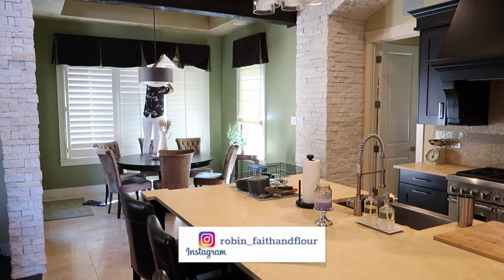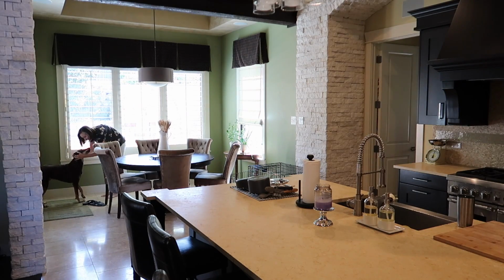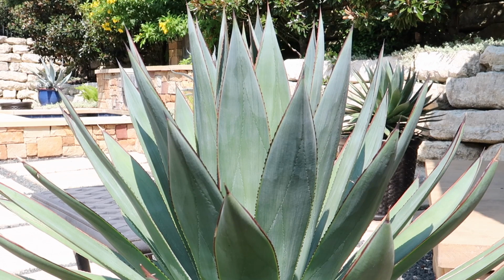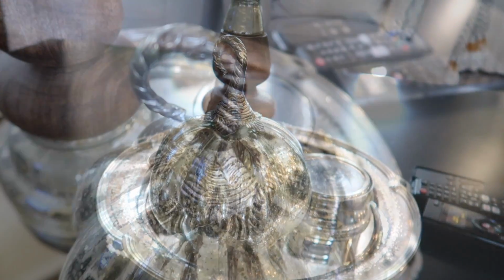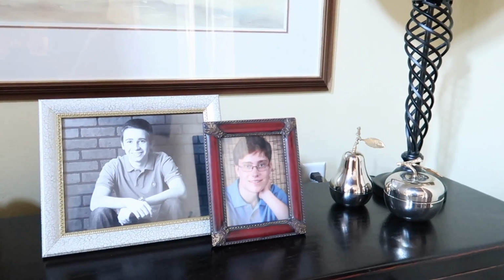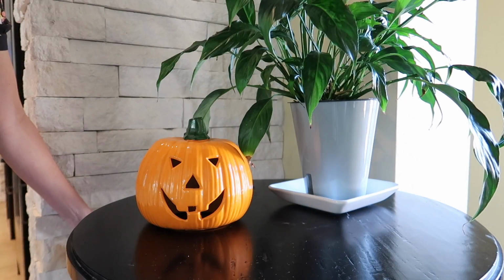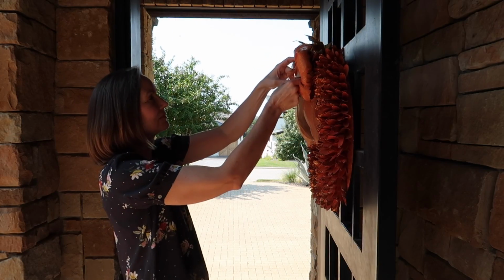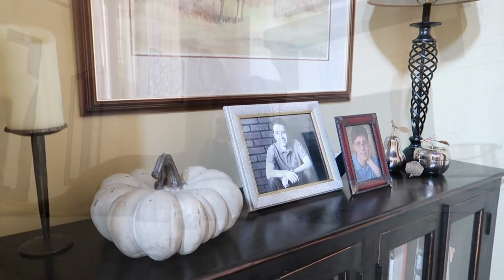Fall Clean And Decorate With Me | Simple Minimalist Home Decor 2020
Fall Clean And Decorate With Me | Simple Minimalist Home Decor 2020  Fall is here and I'm ready to add a few touches of Autumn to our home.  Join me for some light cleaning and decorating inspiration!